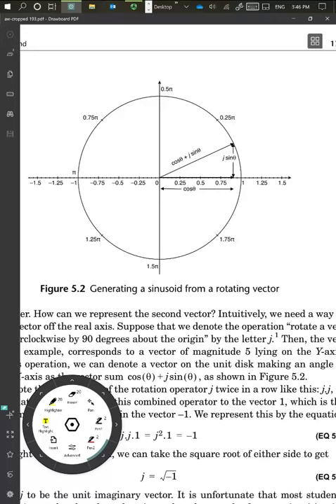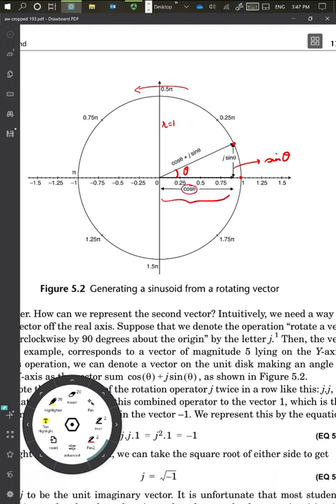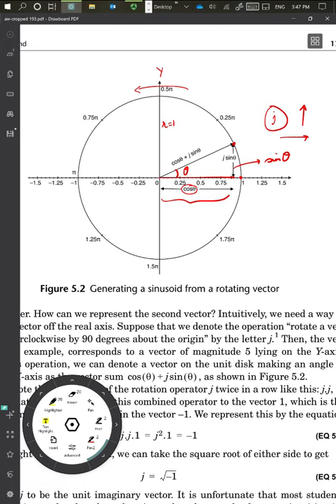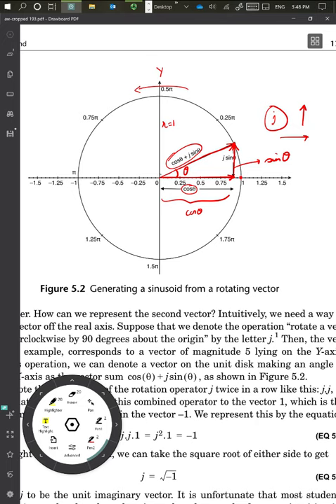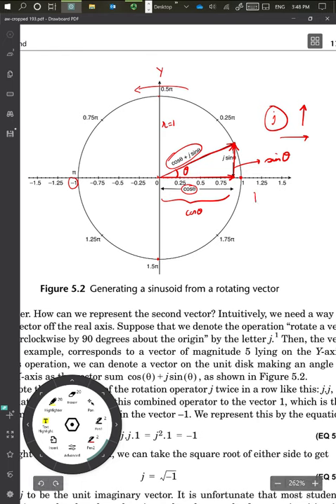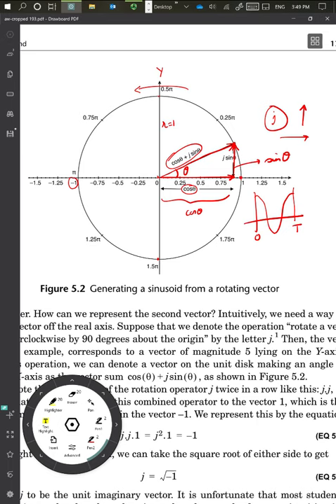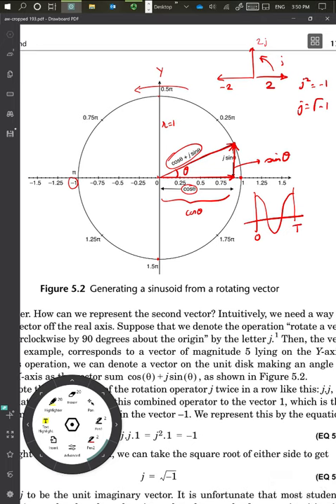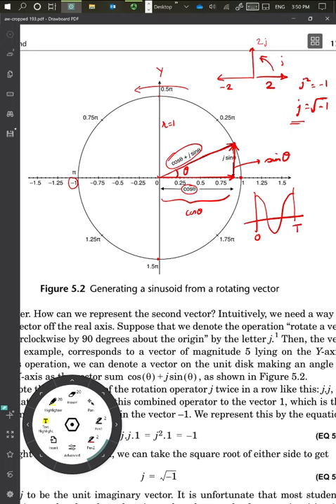Generating sinusoids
How to generate a sinusoid from a rotating vector.